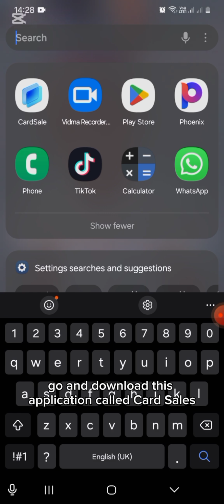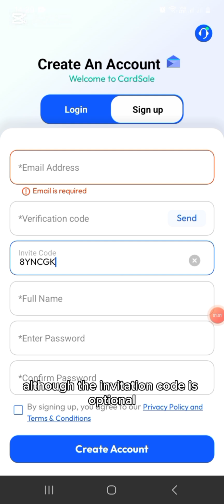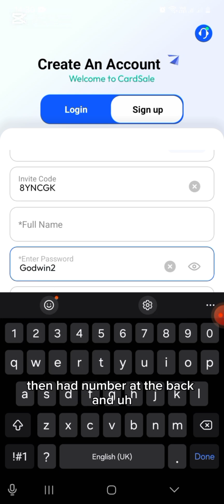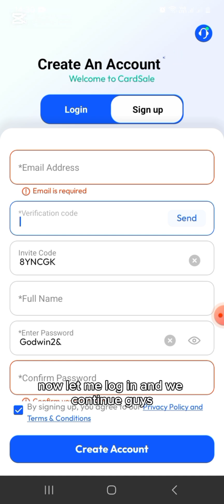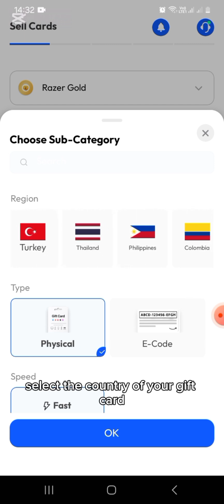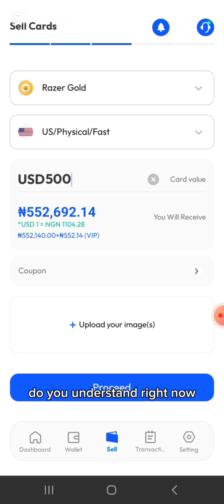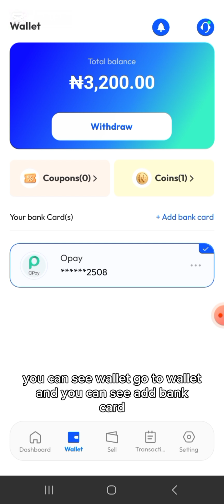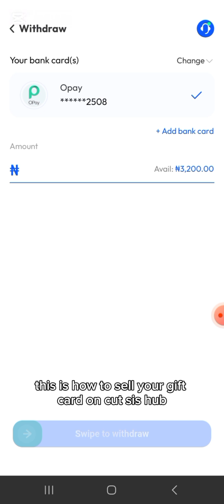How to sell your gift card on cardsale app